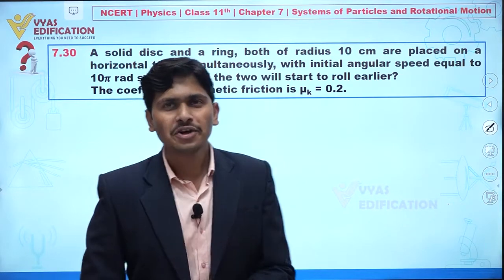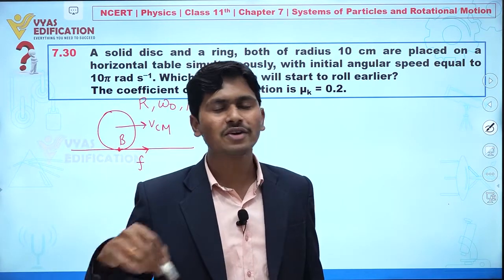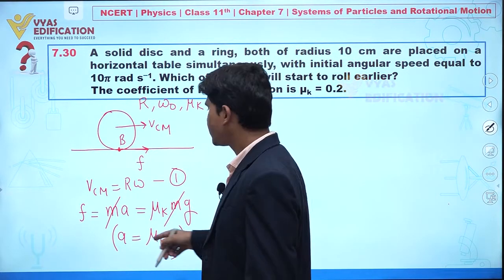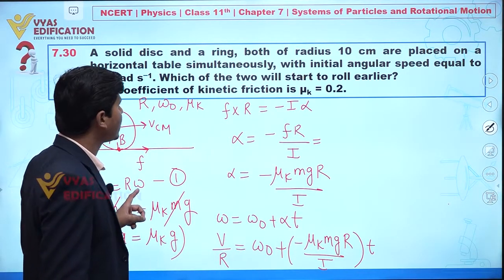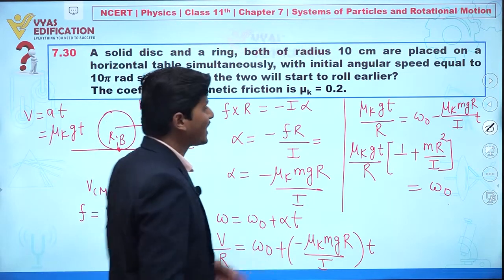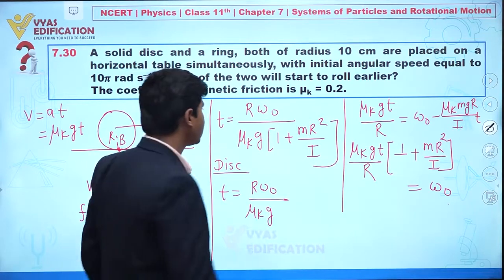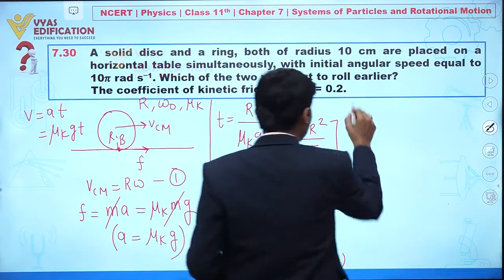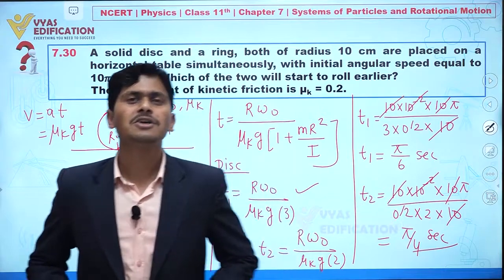NCERT 11th Physics Chapter 7 Q 30 Systems of Particles and Rotational Motion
7.30  A solid disc and a ring, both of radius 10 cm are placed on a horizontal table
 simultaneously, with initial angular speed equal to 10 ¬ rad s–1. Which of the two will start to
 roll earlier ? The co-efficient of kinetic friction is μk = 0.2.

12th Passed or currently in 12th  Students - Path Breaker JEE (1 Year online exhaustive course)

For NEET
12th Passed or currently in 12th  Students - Path Breaker NEET (1 Year online exhaustive course)

CBSE Solutions
NCERT Solutions
NCERT 11th
NCERT 11
CBSE 11th
11th Solutions